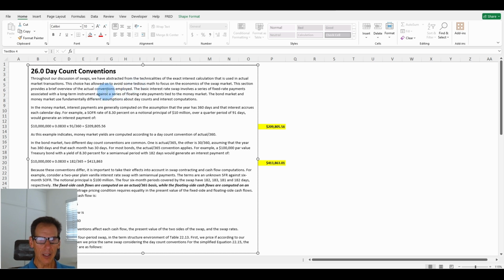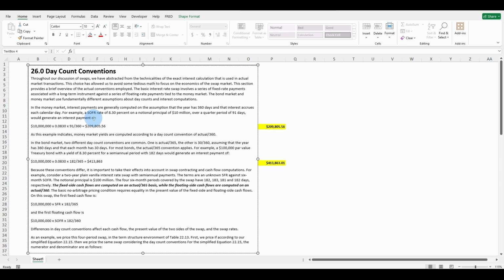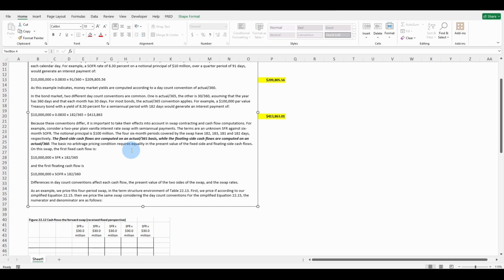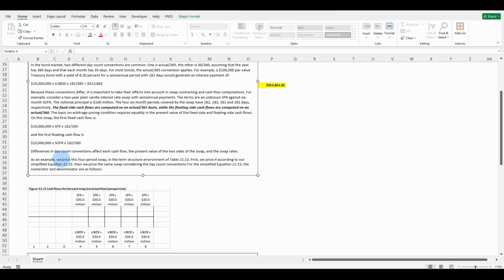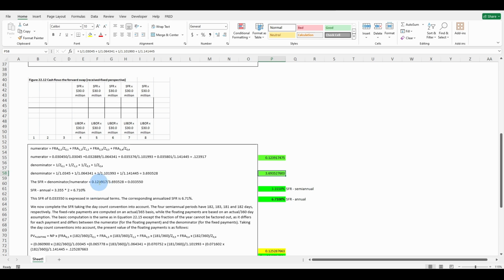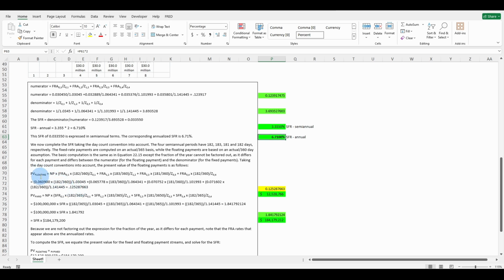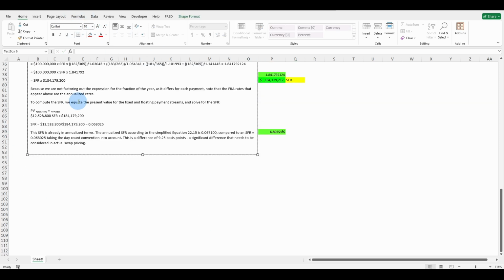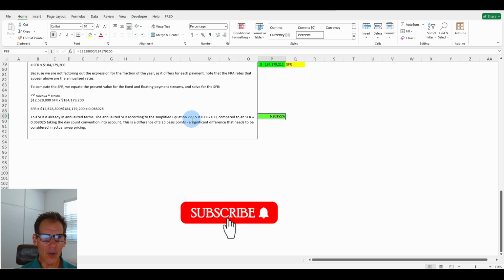Actual/365 vs. Actual/360—Which One Costs You More?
Think day count conventions are just technical jargon? They can make or break your swap pricing—here’s how to master them before they cost you.

This video looks into day count conventions used in financial markets, particularly in the context of interest rate swaps.

It explains how the money market and bond market use different day count conventions, such as actual/360 and actual/365, affecting interest calculations and cash flow computations in swaps.

Using examples and equations, the video shows the impact of these conventions on swap pricing, emphasizing the importance of considering them in swap contracting and cash flow analysis.